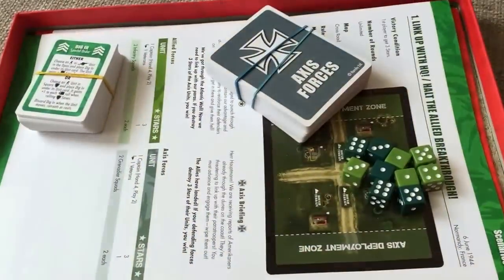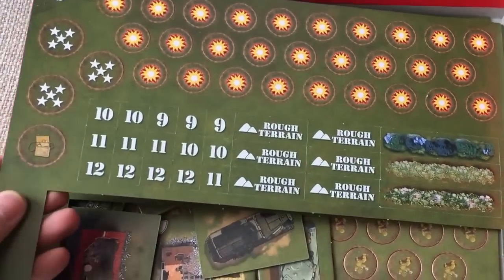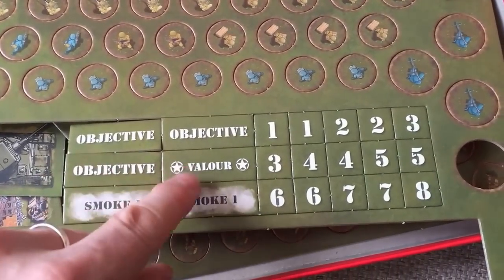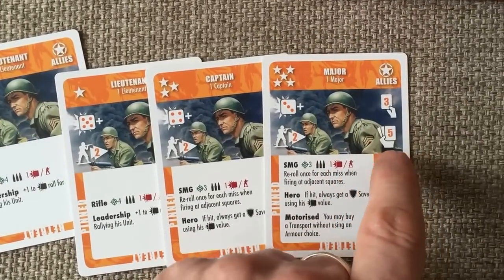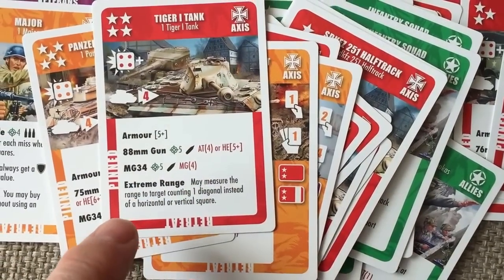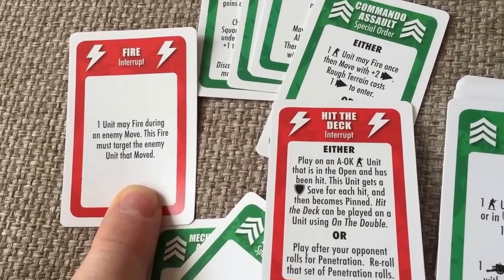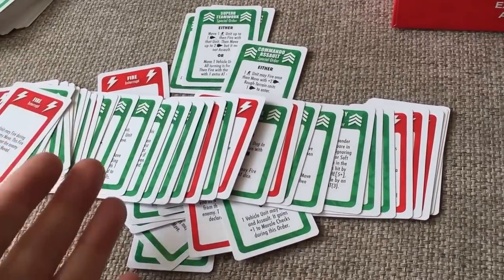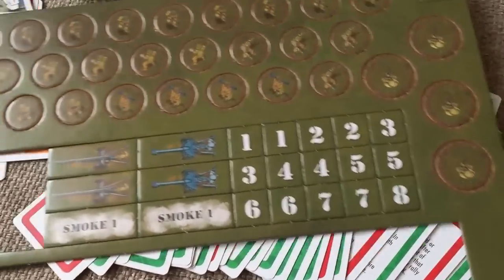Airfix Battles: Unboxing the Introductory Wargame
Chris Birch from Modiphius talks through the contents of the Airfix Battles Introductory Wargame. Here is a walkthrough video with Chris